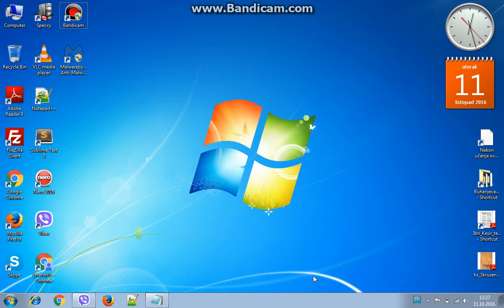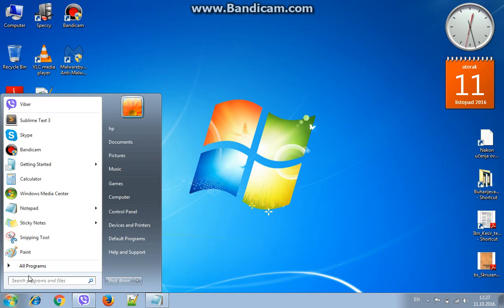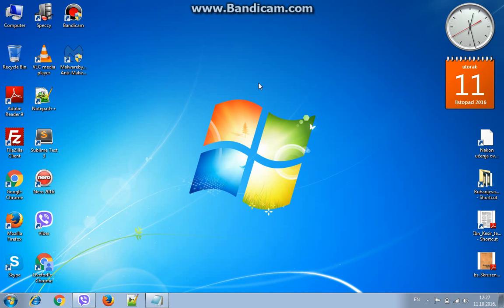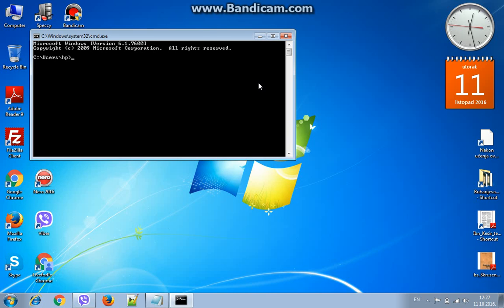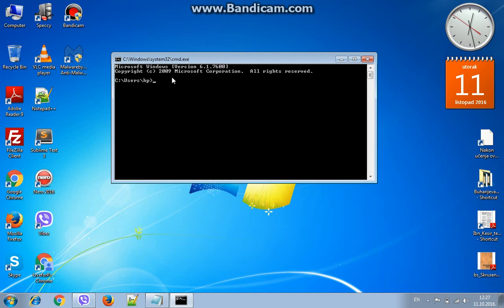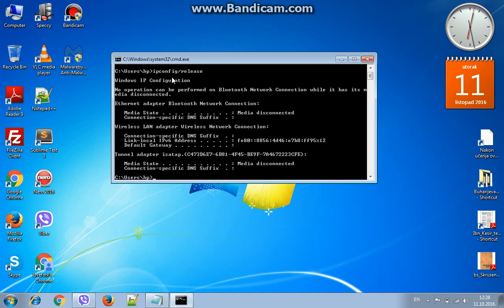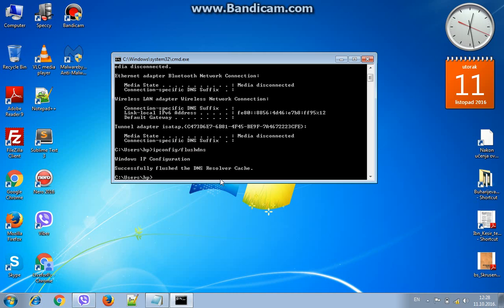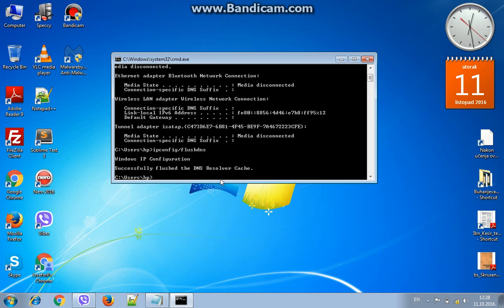how to refresh internet connection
Easy way to refresh internet connection using cmd. Written tutorial